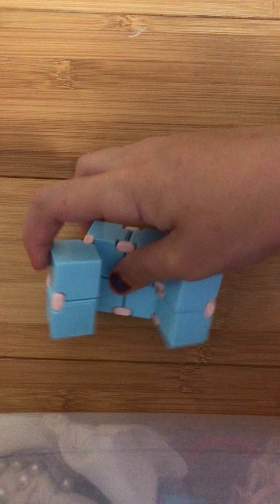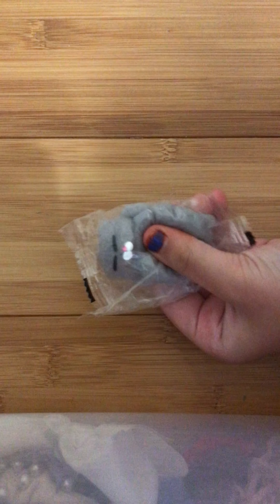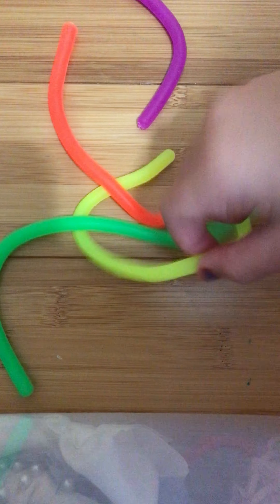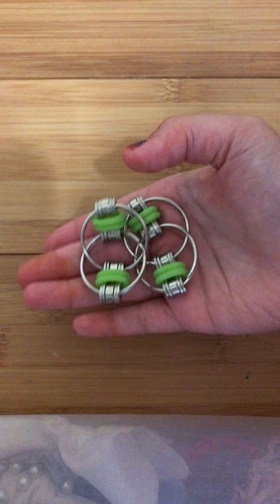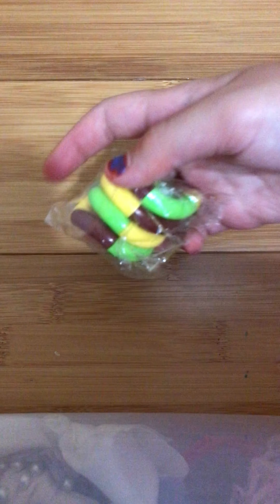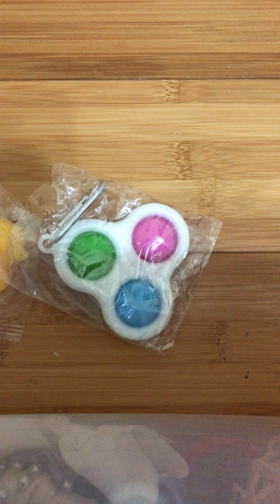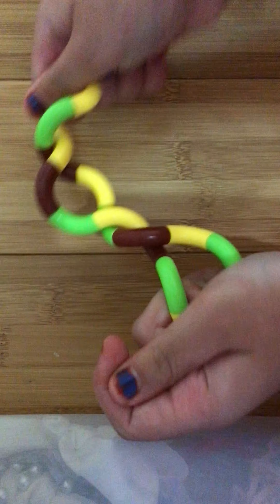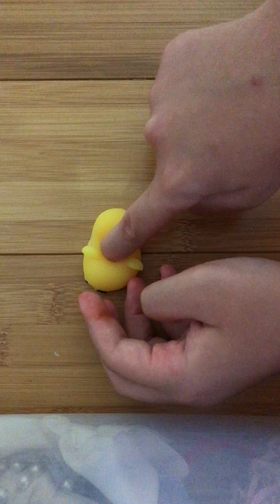Opening up my fidget pack